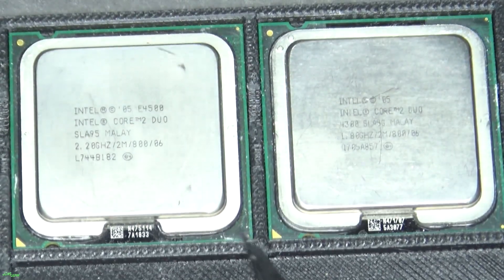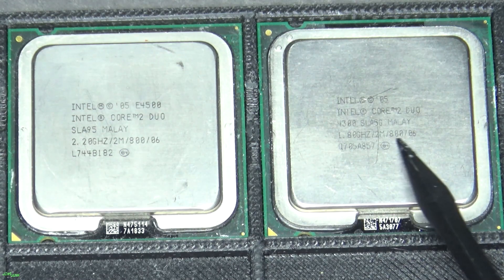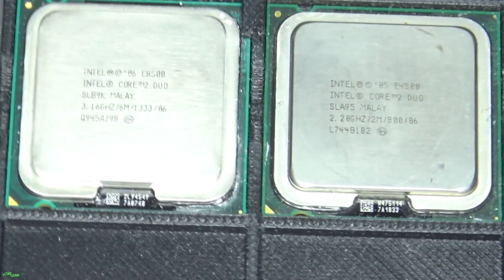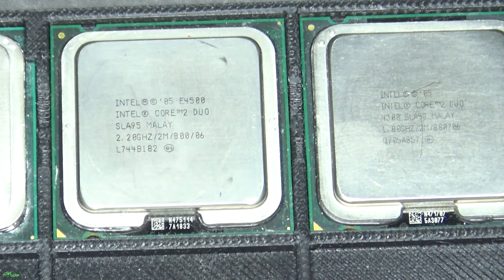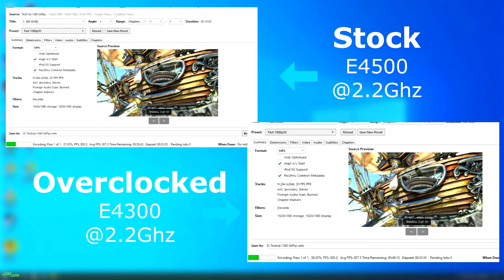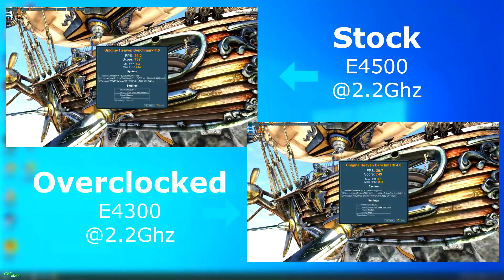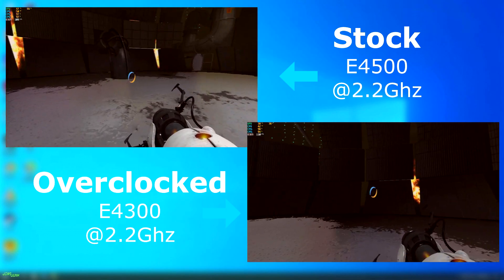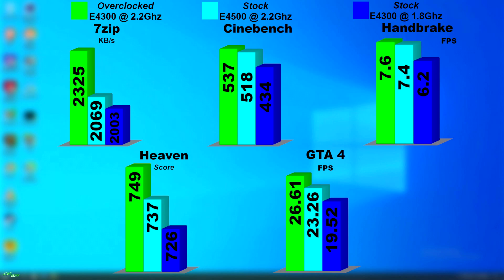Overclocking a 1.8 to 2.2 vs a stock 2.2 Core 2 Duo. Just a quick comparison.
Just a quick benchmark of an E4300 overclocked to the speeds of an E4500.  Will it perform the same or better?

00:00 Intro
01:56 Specs
02:05 Passmark CPU
02:11 Passmark Memory
02:15 7zip
02:21 Cinebench R23
02:37 Handbrake
02:44 Heaven Benchmark
03:05 GTA San Andreas
03:44 GTA IV
05:01 Portal 2
05:22 Graphs / Summary

008